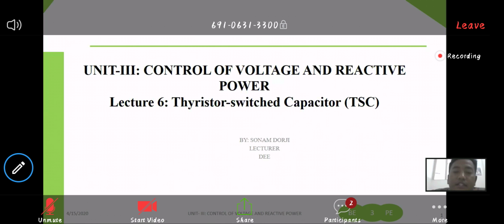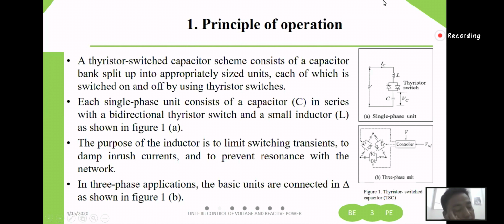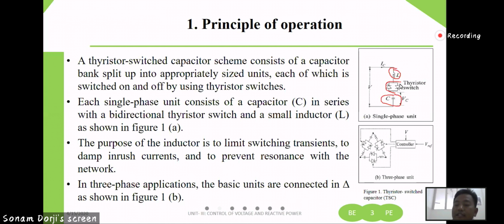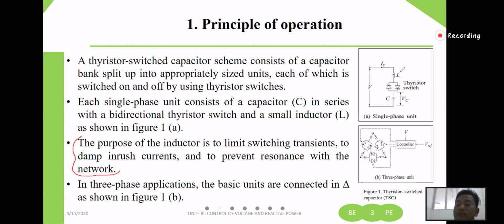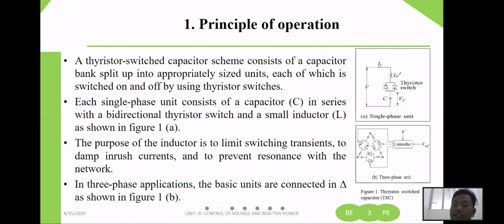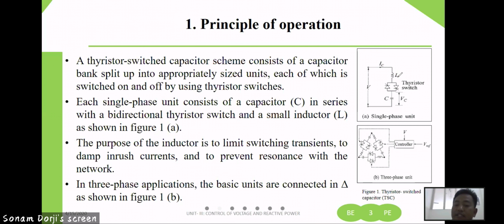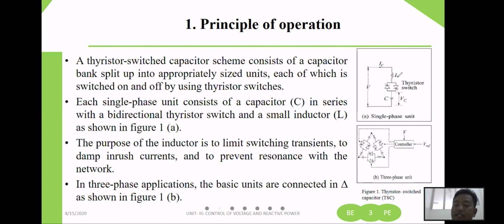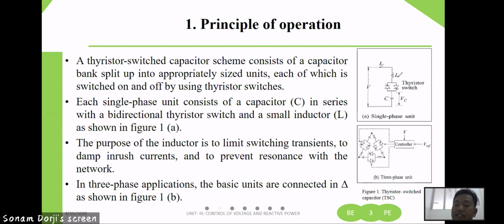(power system operation and control) video 9-1